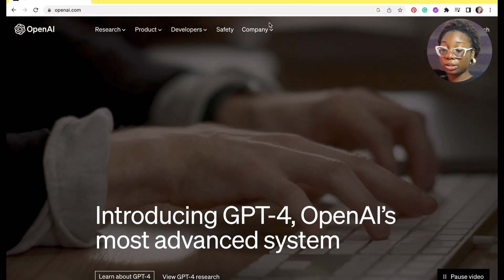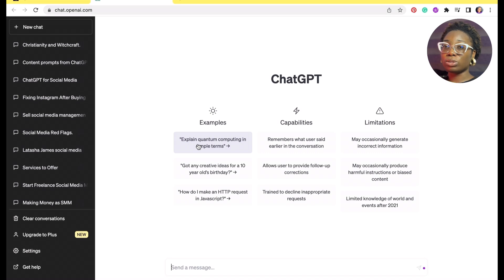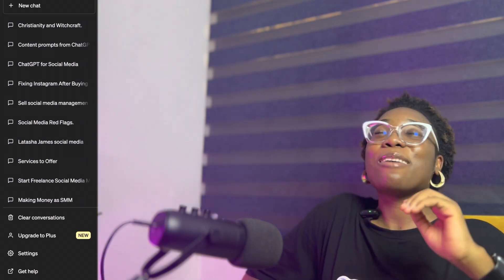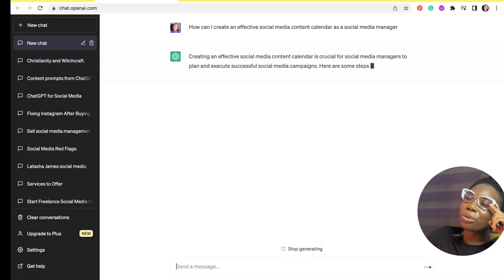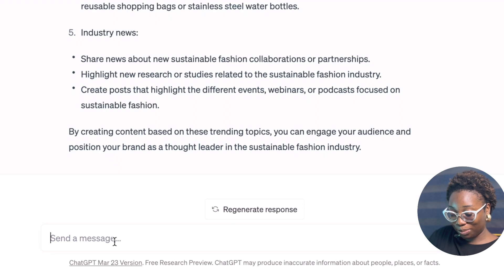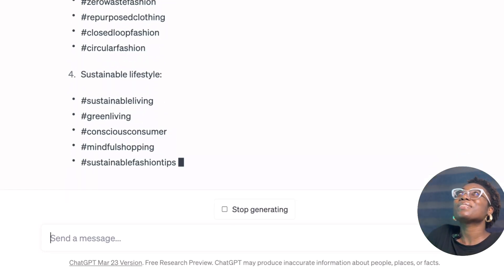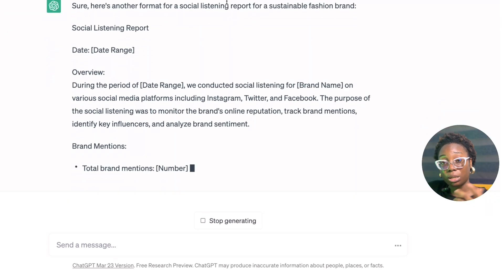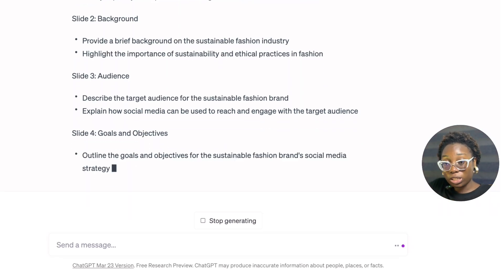CHATGPT TUTORIAL: 5 PROMPTS THAT WILL CHANGE YOUR SOCIAL MEDIA MANAGEMENT JOURNEY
Elevate your social media management journey with 5 powerful prompts in this ChatGPT tutorial. Whether you're a beginner or a pro, this video is for you. Join me for practical insights and tips to boost your social media strategy!